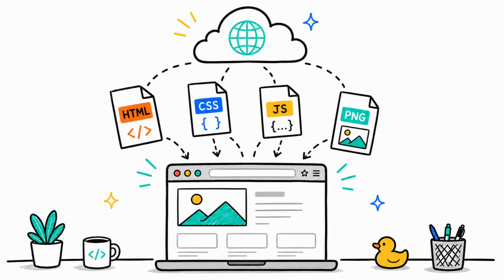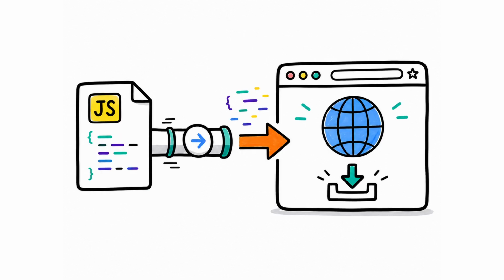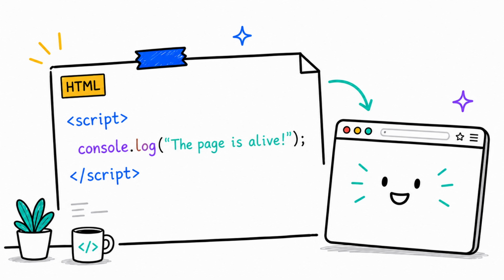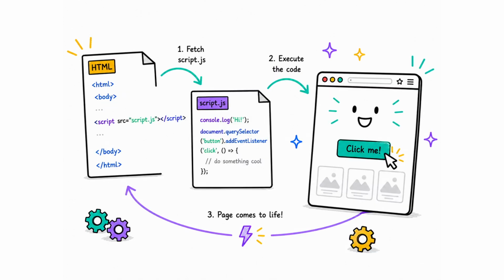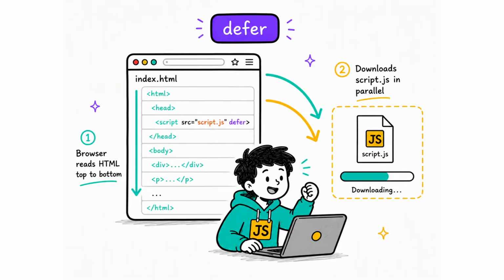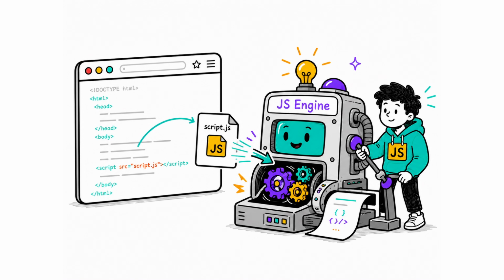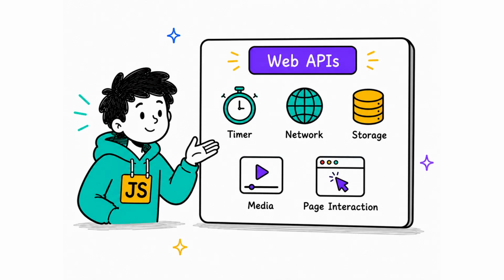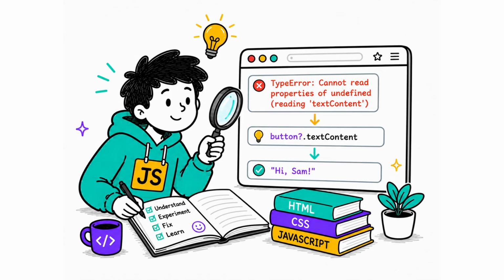How Does JavaScript Actually Run in Your Browser?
In this beginner-friendly JavaScript tutorial, you’ll learn how the browser loads HTML, builds the DOM, finds your JavaScript files, and executes your code.

We’ll cover:

• How to run JavaScript in the browser console
• How the HTML script element works
• Inline JavaScript vs external .js files
• Why script placement matters
• How the defer attribute works
• How JavaScript modules are loaded
• What the JavaScript engine does
• How event listeners respond to clicks
• The difference between JavaScript and browser Web APIs

By the end of the video, you’ll understand the complete journey from loading a web page to making it interactive with JavaScript.

This video is designed for complete beginners learning JavaScript, web development, HTML, CSS, and the DOM.